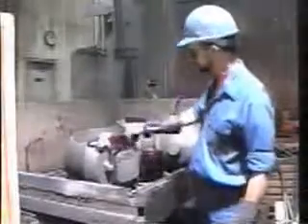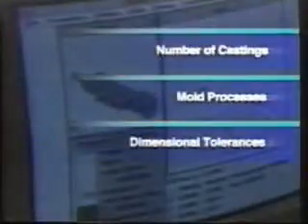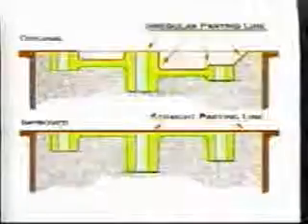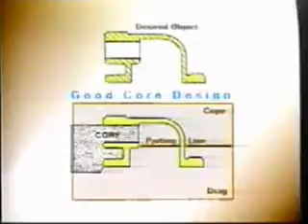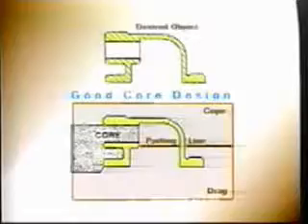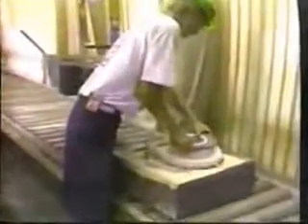Practical Examples in Metalcasting Design